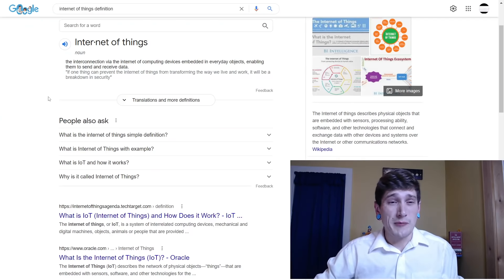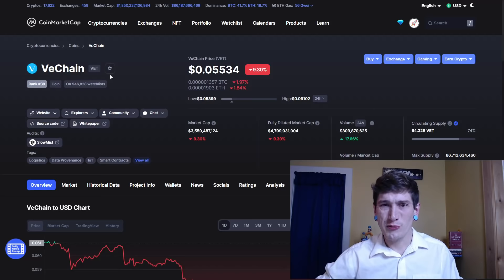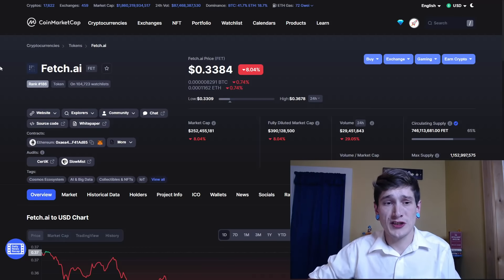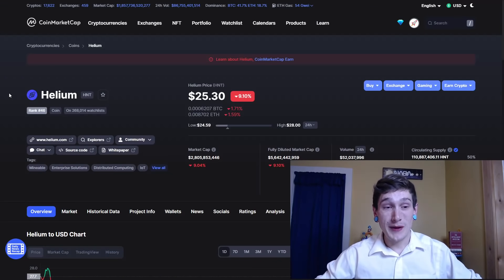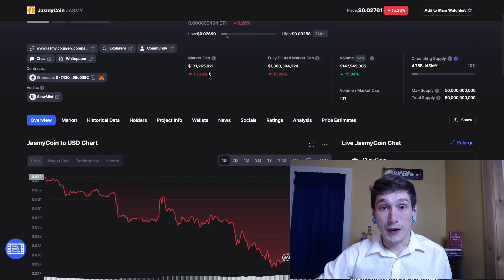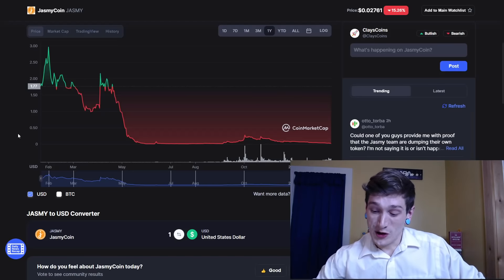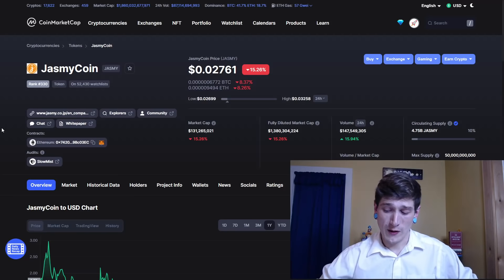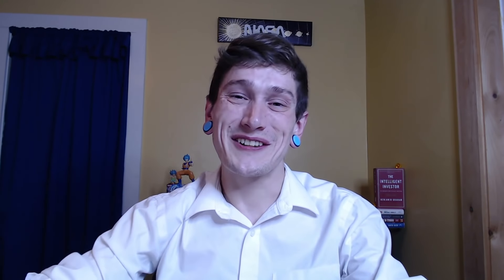🚀 INTERNET OF THINGS CRYPTO IS THE FUTURE | JASMY UPDATE 2022 🚀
Welcome to Clay's Coins, I believe Competence Creates Confidence so I'm here to bring you information, education, and a better understanding of cryptocurrency and the stock market!

These INTERNET OF THINGS CRYPTOS ARE THE FUTURE. We'll be looking at a few IoT cryptocurrencies including a JASMY 2022 UPDATE. Make sure to watch the videos all the way through to show support and help YouTube know that you like my content and think others would like to see it too!